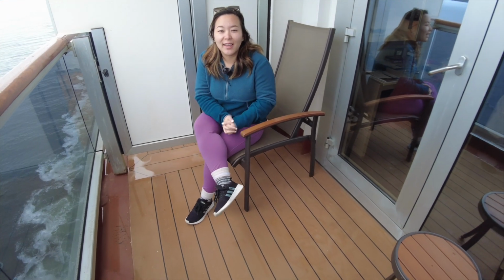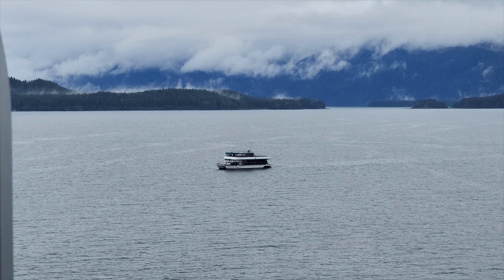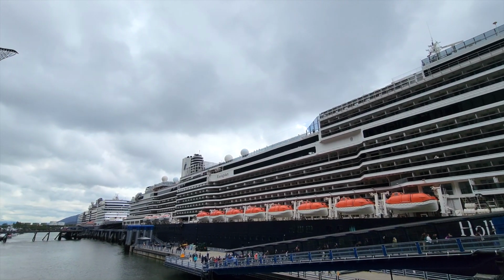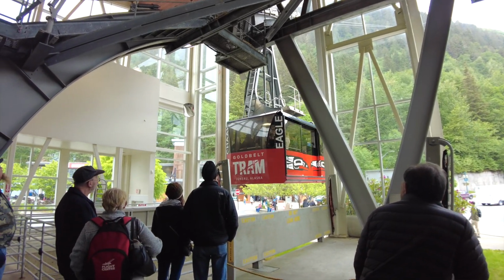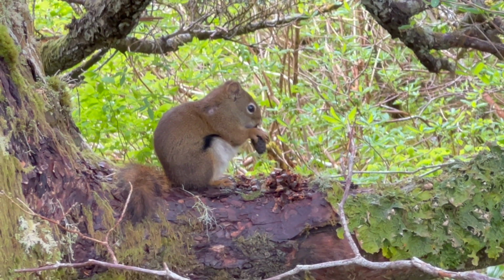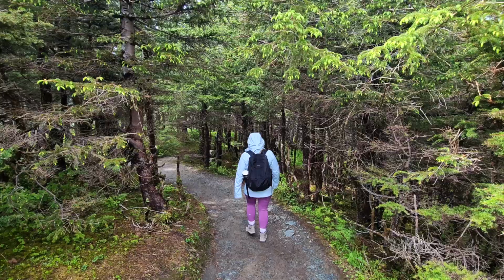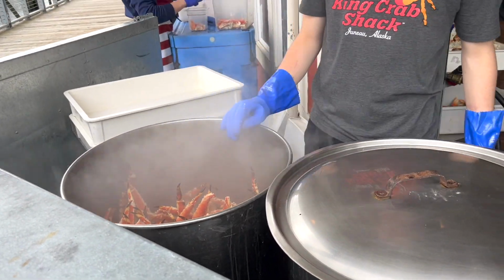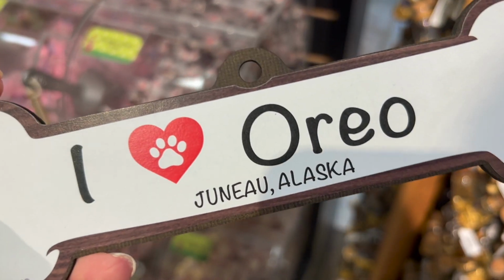US STATE CAPITAL INACCESSIBLE BY ROAD! | Alaska Cruise - Holland America Koningsdam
Jane & Kyle goes on a 7 day cruise to Alaska with Holland America's Koningsdam ship. In this video, they landed in Juneau where they explore Mount Roberts and enjoyed delicious crab legs!

📷 ABOUT 📷
Jane and Kyle are Chicago travel and food fanatics. They travel the world discovering beautiful places and unique experiences. The past four years together, the couple traveled globally from Maui to Japan, from San Diego to Amsterdam. Jane and Kyle have a travel blog with in depth travel guides, food recommendations, and content being added every day.